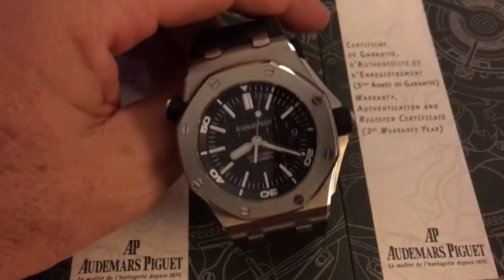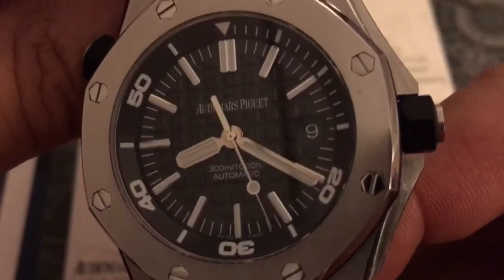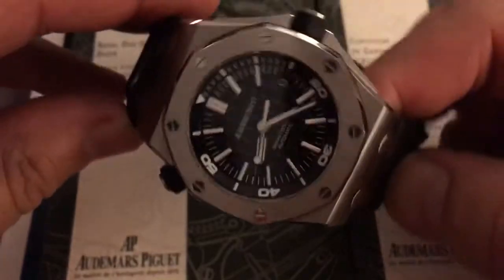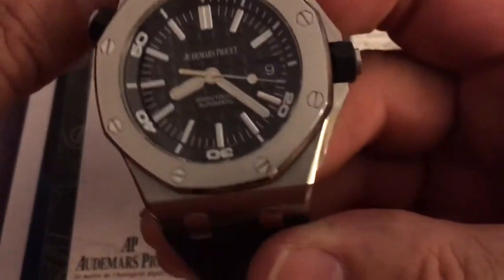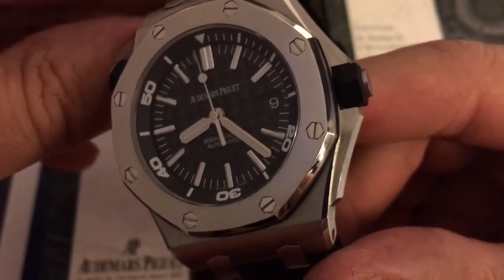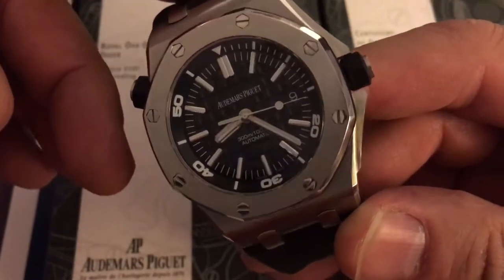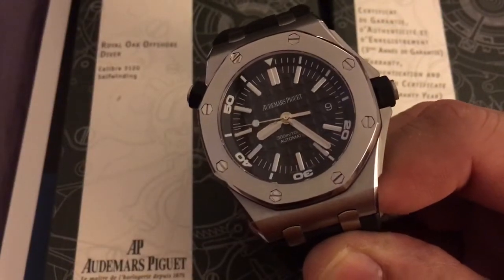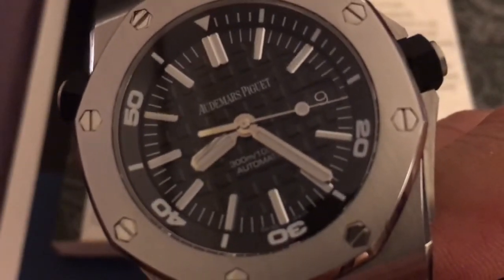Audemars Piguet Royal Oak Offshore Diver up close dial view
AP ROO Diver dial